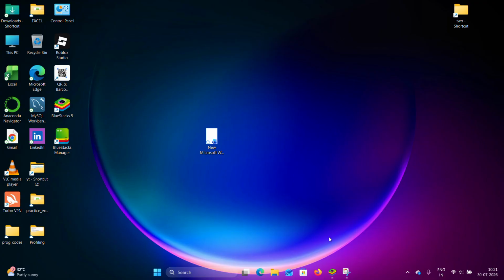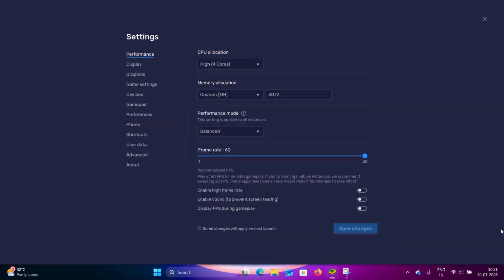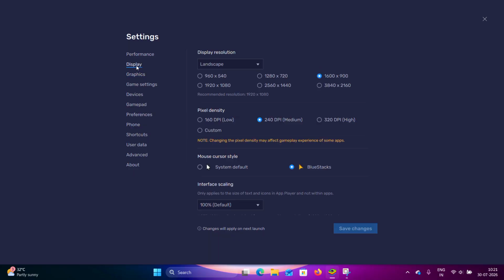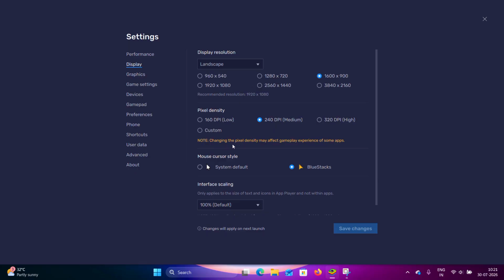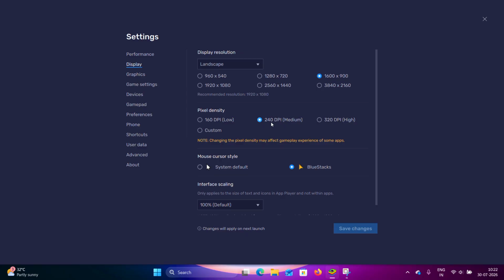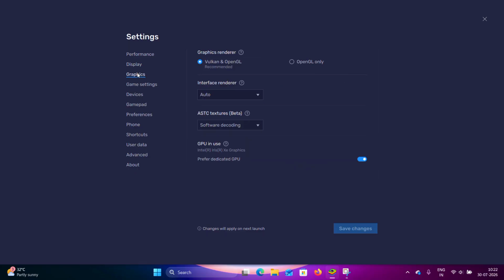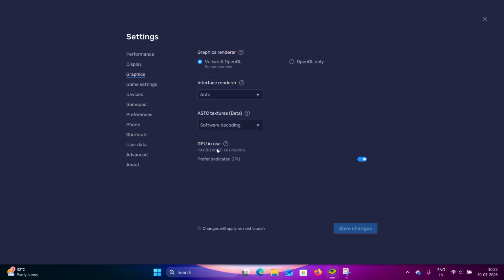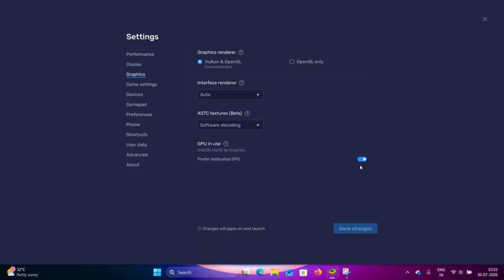How to Fix Bluestacks 5 Blurry or Pixelated Screen (2026 Full Guide) - Display Settings Fix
Discover effective solutions to fix the blurry or pixelated screen in Bluestacks 5. Follow our comprehensive 2026 guide for optimal display settings.